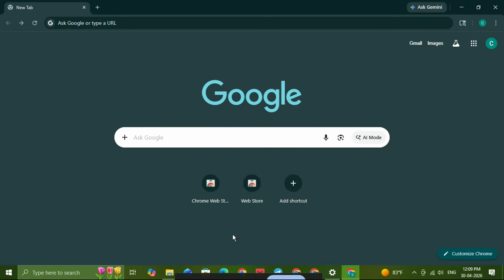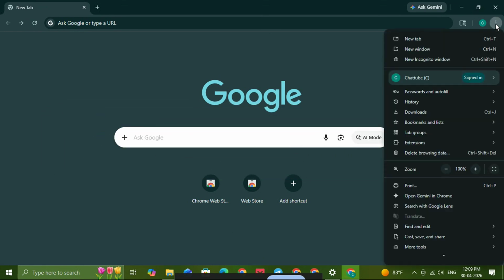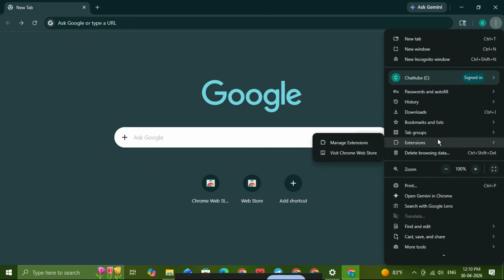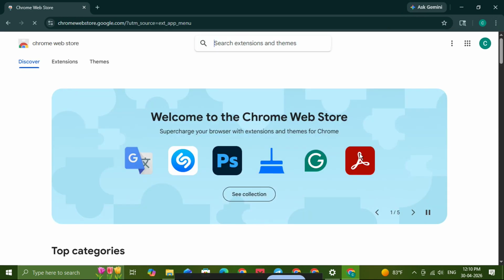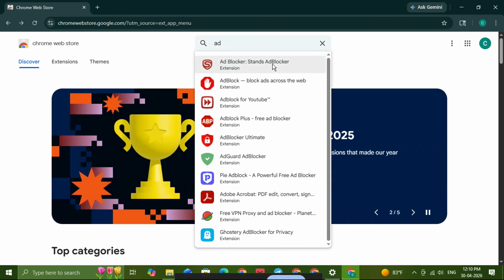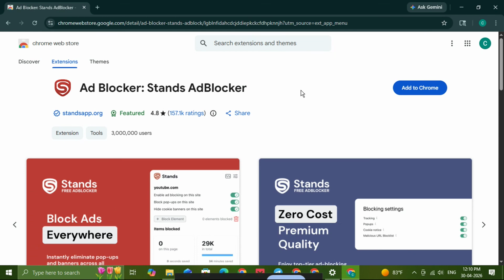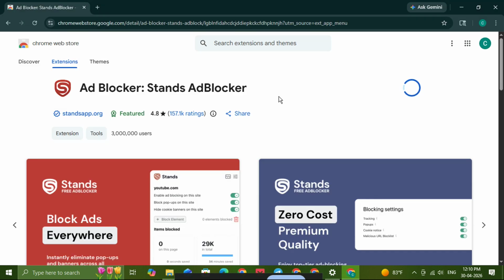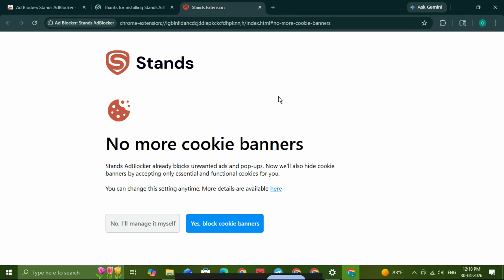How To Install Google Chrome Ad Blocker (Easy Guide)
Learn how to install a Google Chrome ad blocker using the Chrome Web Store in just a few easy steps. This tutorial shows you how to find Ad Blocker: Stands AdBlocker, add it to Chrome, and finish the installation quickly.

🕚Timestamps:
0:00 Intro
0:18 Open Chrome And Go To Extensions
0:38 Visit Chrome Web Store
0:58 Search For Ad Blocker
1:16 Select Ad Blocker: Stands AdBlocker

✍️What You'll Learn In This Video:
• How To Open Chrome Extensions Menu
• How To Search For Ad Blocker Extensions
• How To Install Ad Blocker: Stands AdBlocker
• How To Add An Extension To Chrome
• How To Confirm Chrome Extension Installation

💡Pro Tips:
• Always install extensions from the official Chrome Web Store.
• Check the extension name carefully before clicking Add To Chrome.
• Review permissions before confirming any extension install.
• Keep your browser updated for better security and performance.